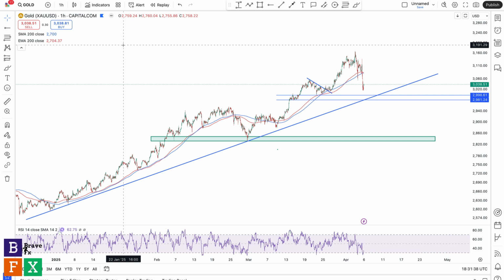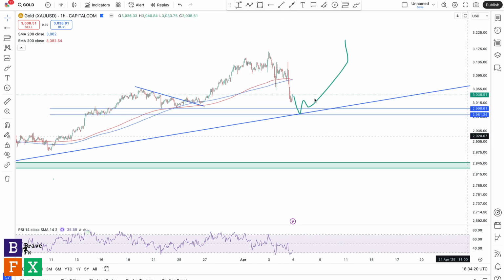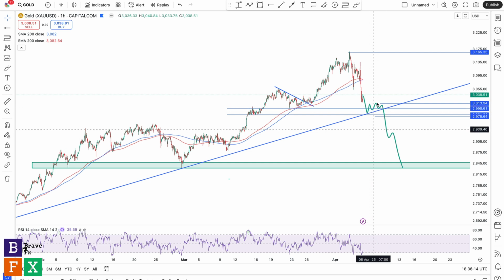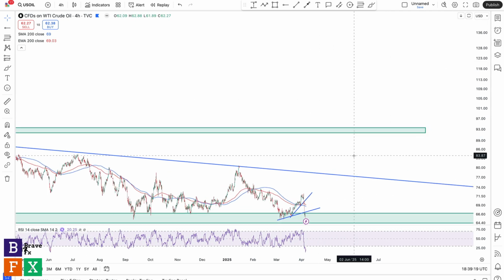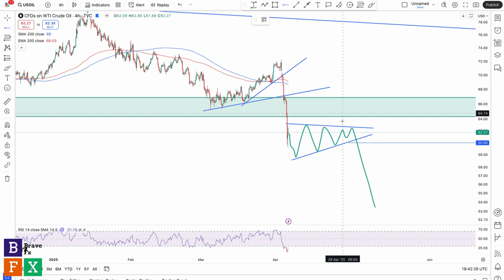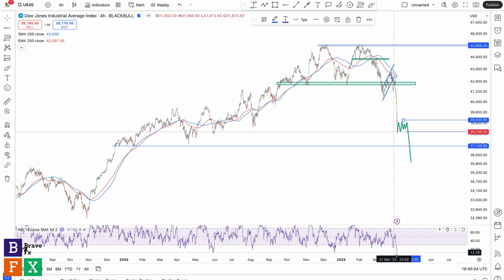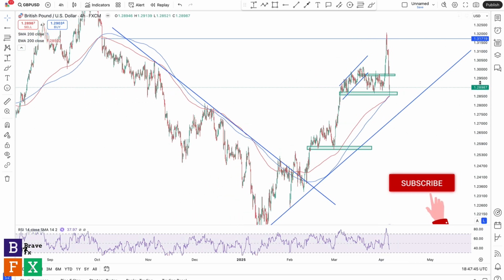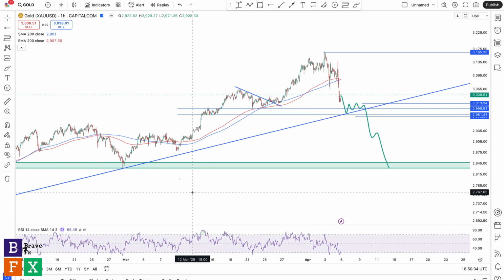#111 Price Action Weekly Analysis (Gold, Crude Oil, GBP-USD, US30)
In this video, we carried out price action chart analysis on 4 different chart analysis to get you prepared for the week ahead Gold, Crude Oil, GBP-USD, US30

00:00 Intro
00:16 Gold
06:46 Crude Oil
11:39 US30, Nasdaq & US500
15:44 GBP-USD